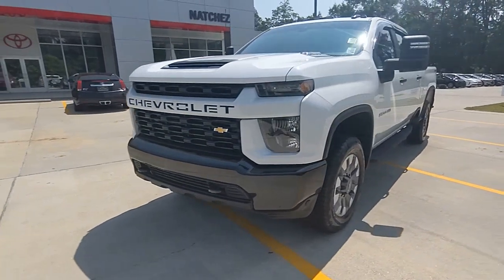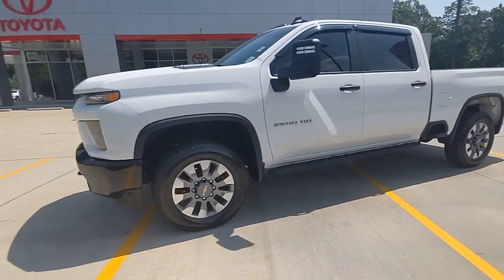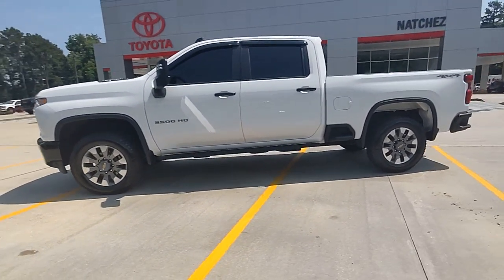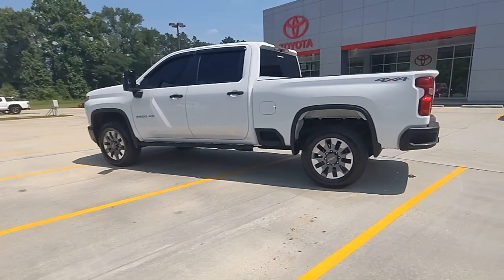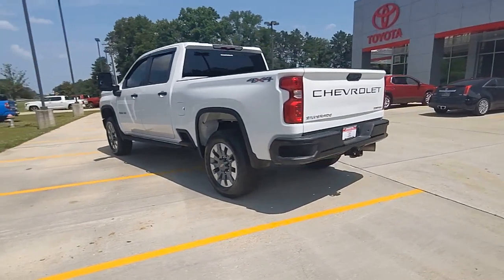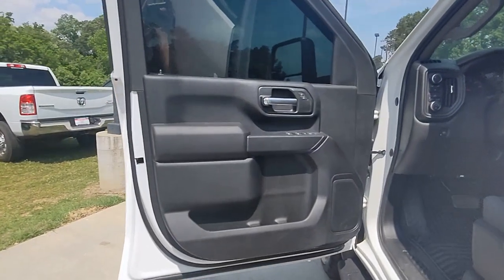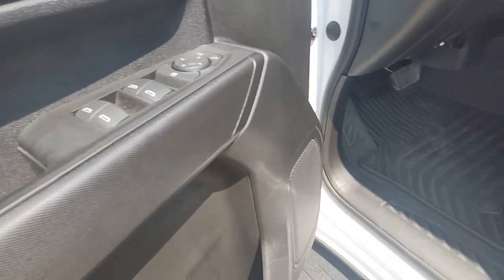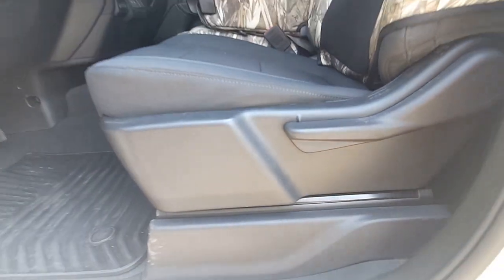2023 Chevrolet Silverado_2500HD Natchez, Woodville, Gloster, MS, Vidalia, Ferriday, LA 588317A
Summit White Used 2023 Chevrolet Silverado_2500HD Custom available in 335 Highway 61 South, Natchez, Mississippi at Natchez Toyota. Servicing the Natchez, Woodville, Gloster, Vidalia, Ferriday, LA area.

Natchez Toyota
335 Highway 61 South

Natchez Toyota is proud to offer this rock solid 2023 Chevrolet Silverado 2500HD in Summit White. This vehicle has passed our comprehensive inspection and comes with the following features; 10-Speed Automatic 4WD Black Cloth.Recent Arrival! Priced below KBB Fair Purchase Price!Here at Natchez Toyota were committed to providing our Natchez Ferriday Alexandria Vicksburg and Winnsboro drivers with the ultimate dealership experience. From a comprehensive selection of new Toyota models and budget-friendly used cars to car loans and leases and friendly service theres a variety of reasons why our customers continue to return to our conveniently located showroom. From the moment you walk into our showroom to the moment you walk out the doors the Natchez Toyota Sales team will provide you with the continued service you need to enjoy many miles of smiles. Are you interested in learning more about our offerings or rich-history? Consider joining us at 335 Highway 61 South Natchez MS 39120 where were a just a quick drive away.
CUSTOM VALUE PACKAGE  includes (PCX) Custom Convenience Package  (ZLA) Infotainment Package  (DWC) outside power-adjustable vertical trailering mirrors with heated and auto-dimming upper glass  lower convex spotter mirrors  turn signal indicators  puddle lamps  perimeter lighting and power folding/manual extending and (DD8) auto-dimming rearview mirror,CUSTOM CONVENIENCE PACKAGE  includes (BTV) Remote Start  (C49) rear-window defogger  (UF2) bed LED cargo area lighting  (QT5) EZ Lift power lock and release tailgate and (JL1) Trailer brake controller,TAILGATE  GATE FUNCTION MANUAL WITH EZ LIFT  includes power lock and release,REMOTE VEHICLE STARTER SYSTEM,TRANSMISSION  ALLISON 10-SPEED AUTOMATIC,GVWR  11 350 LBS. (5148 KG),CUSTOM PREFERRED EQUIPMENT GROUP  includes standard equipment,AUDIO SYSTEM  CHEVROLET INFOTAINMENT 3 SYSTEM  7 diagonal color touchscreen  AM/FM stereo. Additional features for compatible phones include: Bluetooth audio streaming for 2 active devices  voice command pass-through to phone  wired Apple CarPlay and Android Auto capable. (STD),DEFOGGER  REAR-WINDOW ELECTRIC,BED VIEW CAMERA  camera in the CHMSL to show a view of the cargo bed  display located in rearview mirror,CHEVYTEC SPRAY-ON BEDLINER  Black (does not include spray-on liner on tailgate due to Black composite inner panel),ENGINE  DURAMAX 6.6L TURBO-DIESEL V8  B20-Diesel compatible  (445 hp [332 kW] @ 2800 rpm  910 lb-ft of torque [1220 Nm] @ 1600 rpm),MIRROR  INSIDE REARVIEW AUTO DIMMING WITH PARTIAL VIDEO DISPLAY  includes bed view camera view of cargo bed,JET BLACK  CLOTH SEAT TRIM,LPO  OFF-ROAD HIGH CLEARANCE STEPS  (dealer-installed),WINTER GRILLE COVER,ENGINE BLOCK HEATER,ONSTAR AND CHEVROLET CONNECTED SERVICES CAPABLE,TRAILER BRAKE CONTROLLER  INTEGRATED,SEATS  FRONT 40/20/40 SPLIT-BENCH  with upper covered armrest storage with fixed lumbar (STD),SUMMIT WHITE,LED CARGO AREA LIGHTING  located in pickup bed  activated with switch on center switch bank or key fob,INFOTAINMENT PACKAGE  includes (U2K) SiriusXM Radio and (UE1) OnStar,LAMPS  SMOKED AMBER ROOF MARKER  (LED),MIRRORS  OUTSIDE POWER-ADJUSTABLE VERTICAL TRAILERING WITH HEATED AND AUTO-DIMMING UPPER GLASS  lower convex mirrors  turn signal indicators  puddle lamps  perimeter lighting  auxiliary lighting  manual folding/manual extending (extends 3.31 [84.25mm]) Includes (DD8) auto-dimming rearview mirror.,REAR AXLE  3.42 RATIO,WI-FI HOTSPOT CAPABLE,EXHAUST BRAKE,GOOSENECK/5TH WHEEL PACKAGE  includes (Z6A) Gooseneck/5th Wheel Prep Package (Includes (JL1) Trailer brake controller and (CGN) Chevytec spray-on bedliner.),SIRIUSXM RADIO  enjoy a Platinum Plan trial subscription with over 150 channels including commercial-free music  plus sports  news and entertainment. Plus listening on the SiriusXM app  online and at home on compatible connected devices is included  so youll hear the best SiriusXM has to offer  anywhere life takes you. Welcome to the world of SiriusXM.,GOOSENECK/5TH WHEEL PREP PACKAGE  Hitch platform to accept Gooseneck or 5th Wheel hitch. Includes hitch platform with tray to accept ball  s